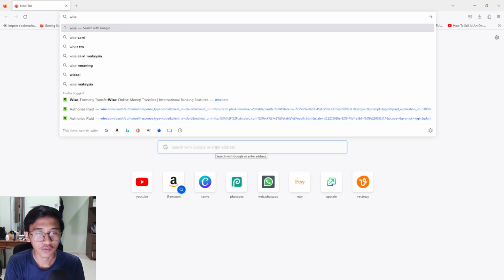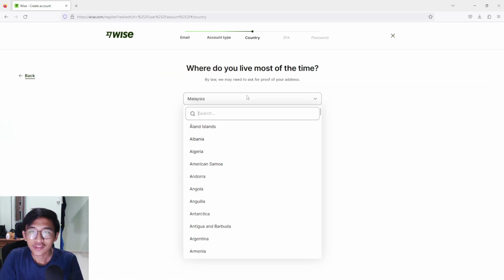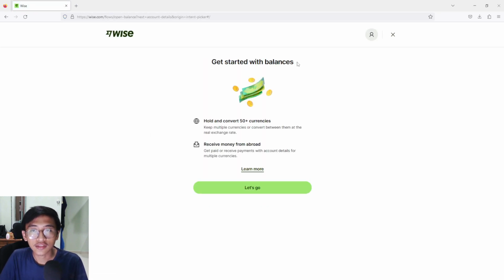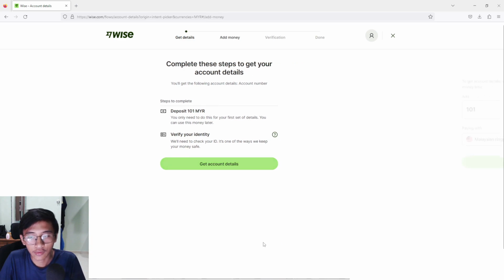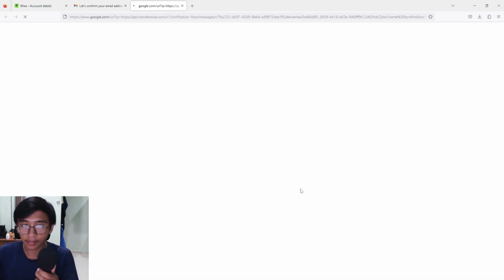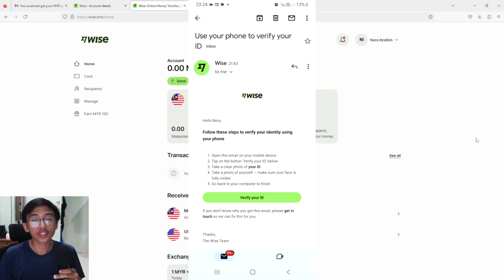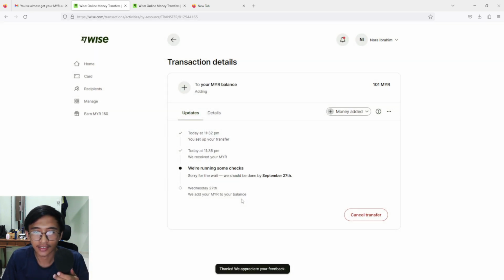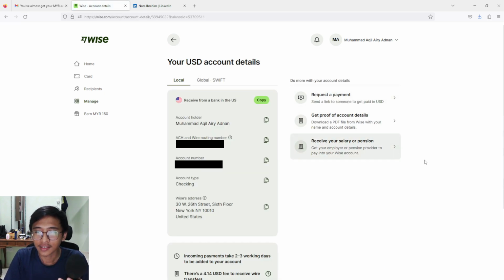How To Receive USD Money from ETSY & AMAZON KDP As A Non USA Citizen (STEP BY STEP Tutorial)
In today's video I want to show you guys my process on creating an United States Bank Account to receive money from ETSY and Amazon KDP. I hope it will benefit you guys.